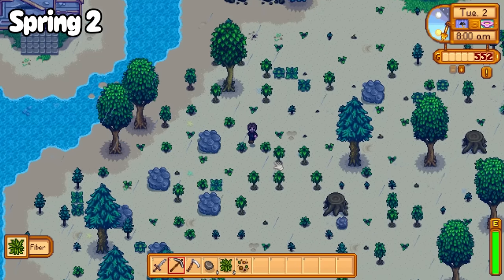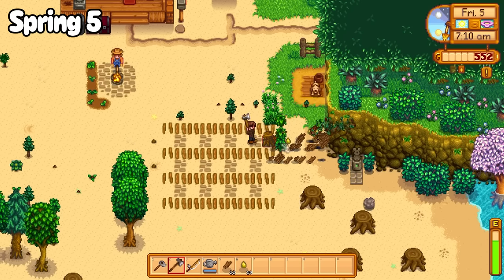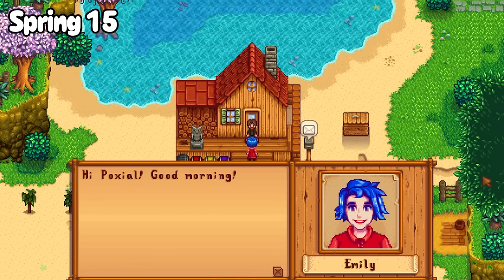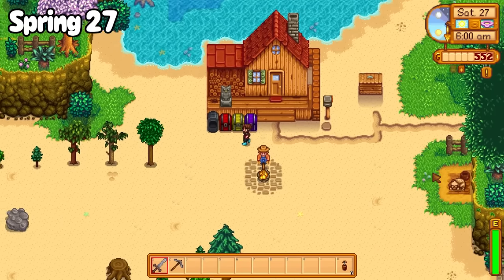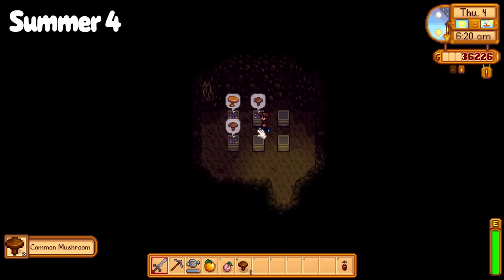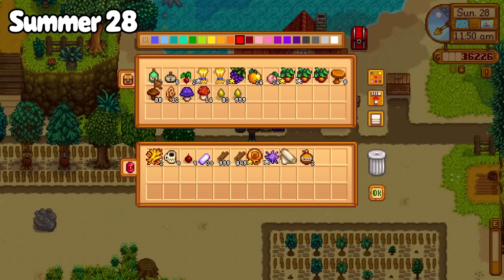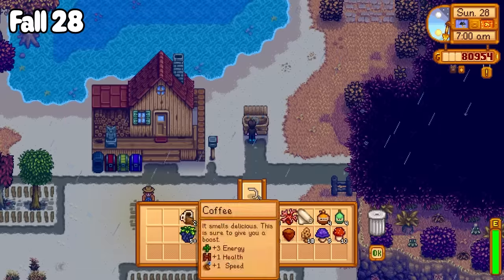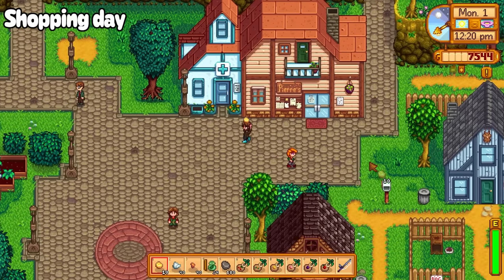I'm trying to beat Stardew Valley WITHOUT leaving the farm...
Welcome back wonderful people! In today's video, we continue our adventure on Lonely Farm! Is it possible to beat the game without leaving the farm? 💜

IB: @CallMeKevin